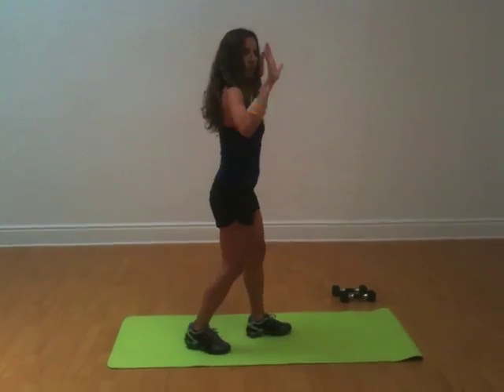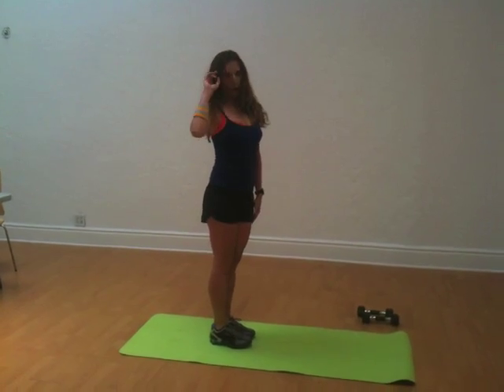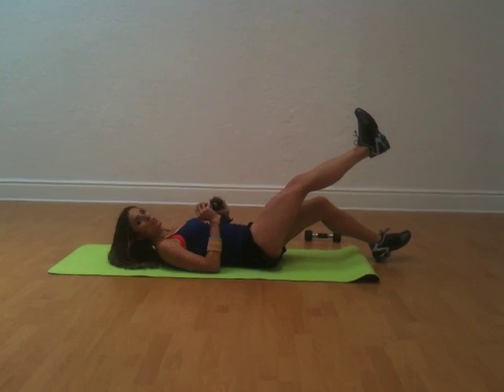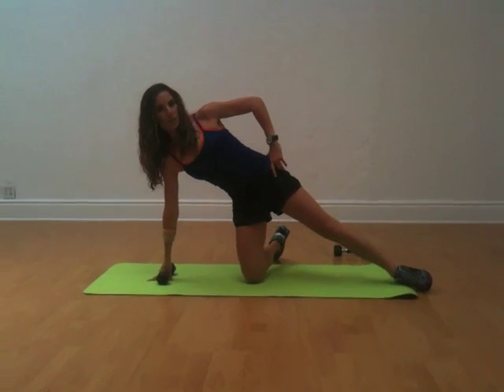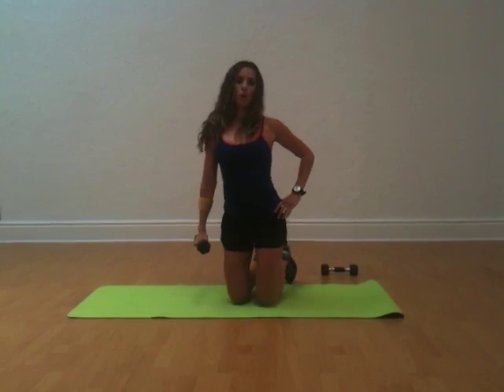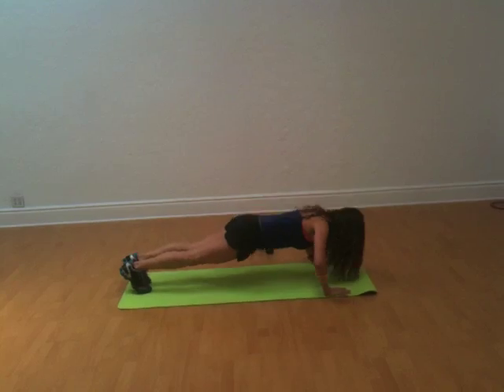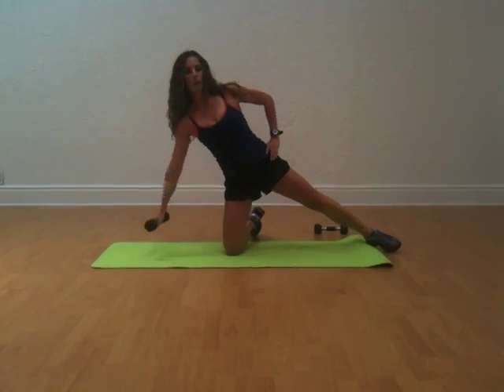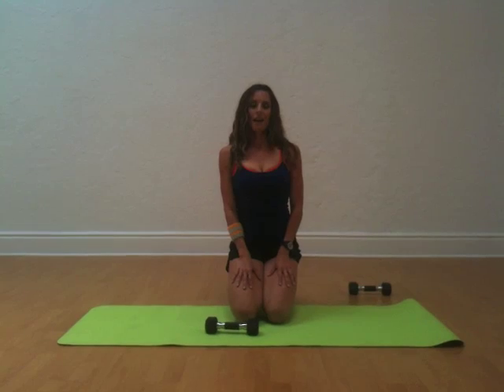Workout of the Month: Bikini Body with Jennifer Cohen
Firm up all over with these moves from trainer Jennifer Cohen.